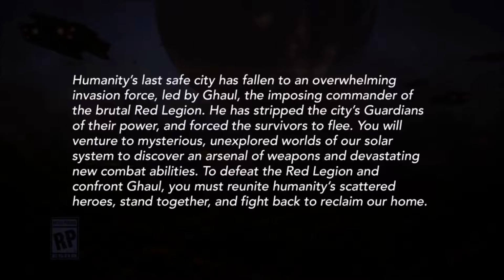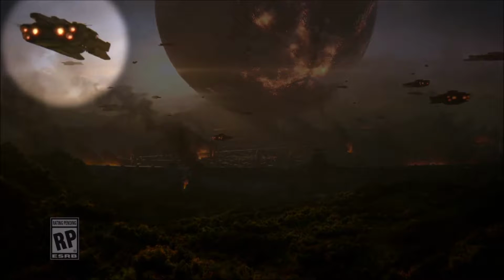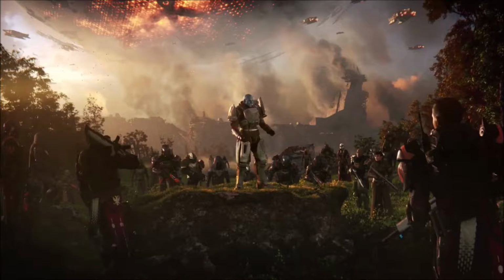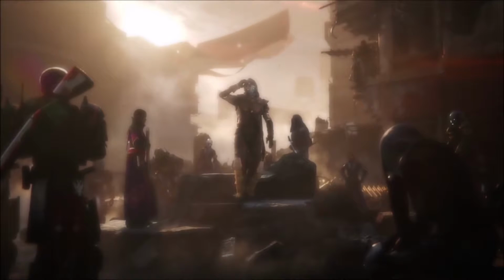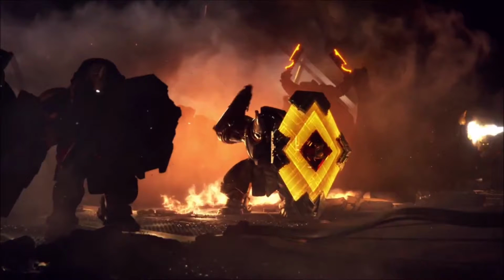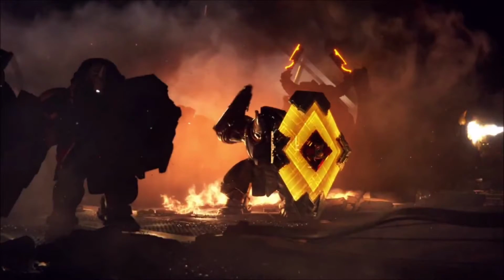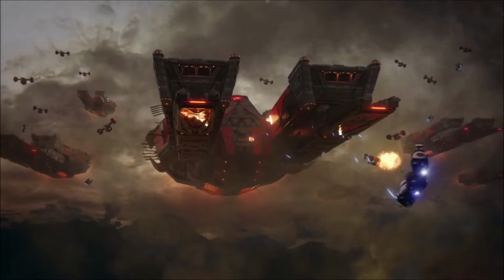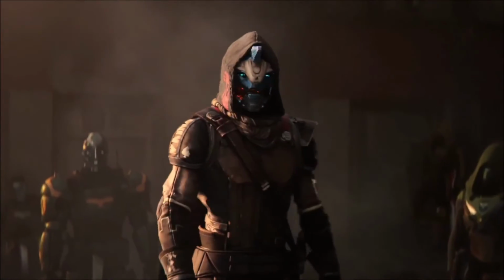Destiny 2: Worldwide Trailer Breakdown, My Thoughts, and Excitement!!!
Today were taking a look at the Destiny 2 Worldwide Trailer Reveal and breaking it down bit by bit. Were going to explore, new ideas, theories, enemies and my thoughts on all of it!!! It's almost here ya'll and I'm super Excited!